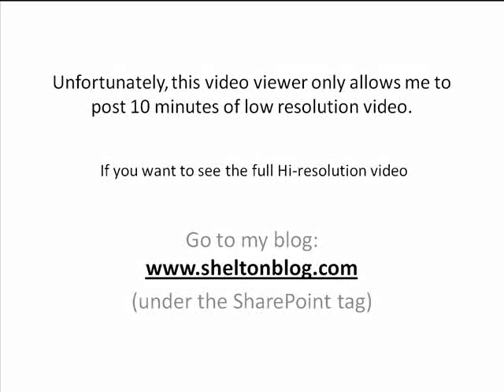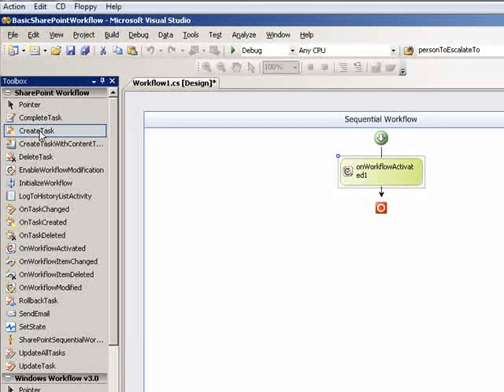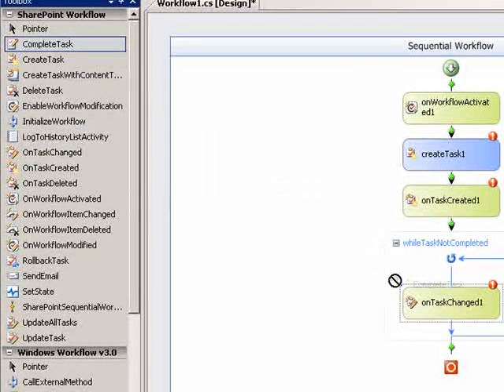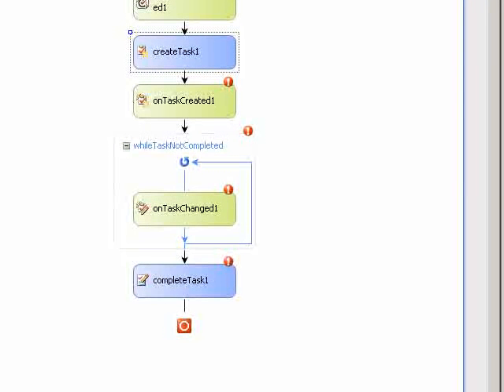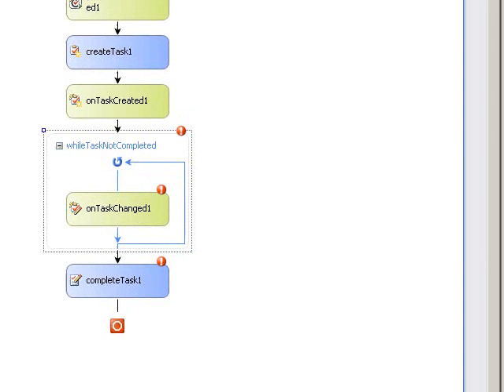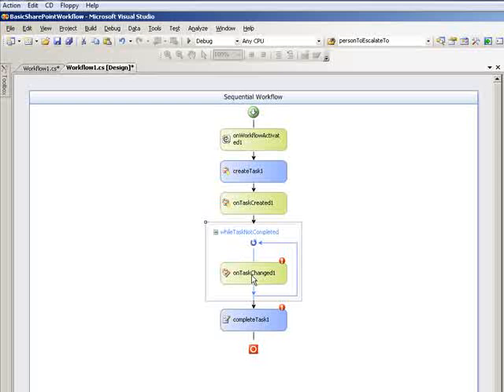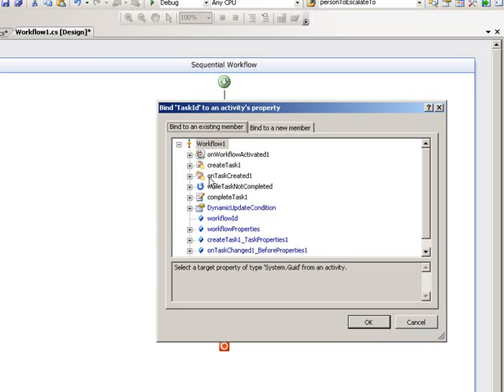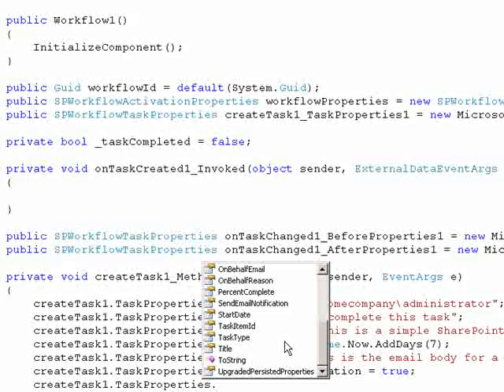How to: (Creating a User Task) SharePoint Document Workflow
The question that I get most often when I talk to developers about SharePoint Document Workflow is on Sending and Tracking tasks for the people participating in a document workflow.  So, in this 4th part of the series that I am doing on "Building Document Workflow" in SharePoint/MOSS 2007, I am demonstrating how to send a basic SharePoint Task with Visual Studio and at the end you will see how to connect an Outlook Client to the Portals Task List, so that a user can see the tasks within their Outlook desktop Client.